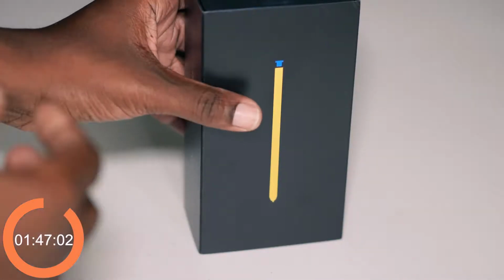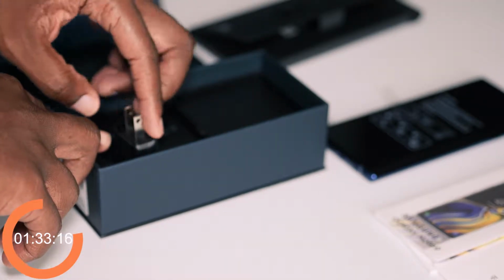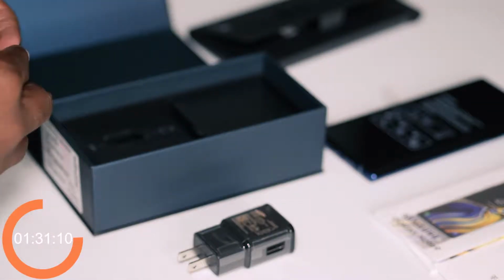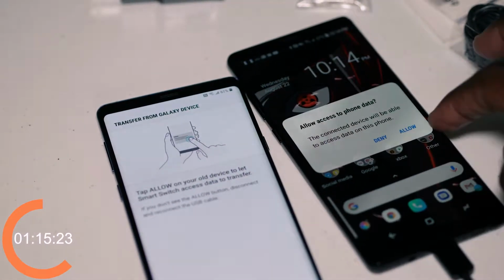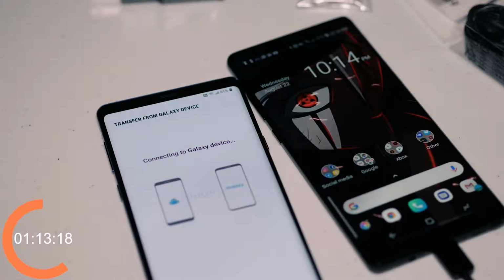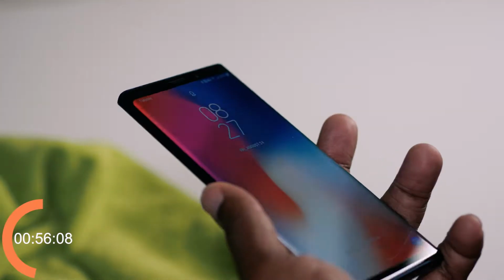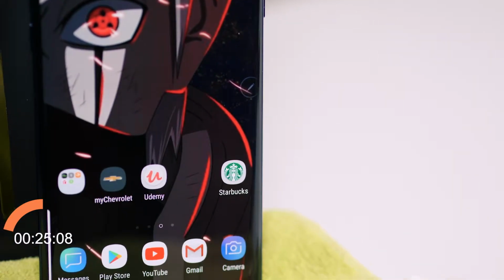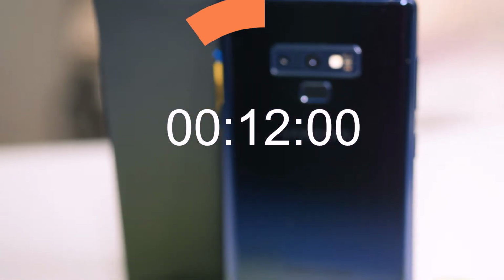Galaxy note 9 first impressions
The note 9

Galaxy note 9 first impressions , Note 9 first impressions, smartphone revolution 2018
We go hands-on with the new powerhouse of a smartphone, the Samsung galaxy note 9. In this galaxy note 9 unboxing video we take a look at what the phone comes with, as well as my first impressions of the new note 9.

Note 9 Specs:

6.4-inch Super AMOLED
2,960 x 1,440 resolution (Quad HD+)
516ppi
18.5:9 screen ratio

ARM Mali-G72 MP18 (Exynos)
Adreno 630 (Snapdragon)

6 GB RAM
LPDDR4

128  GB
microSD expansion up to 512GB

Rear: Dual camera with dual OIS
Wide-angle: Super Speed Dual Pixel 12MP AF sensor with OIS, f/1.5 and f/2.4 apertures
Telephoto: 12MP AF sensor, f/2.4 aperture, 2x zoom

Front: 8MP AF sensor, f/1.7 aperture

4,000mAh battery